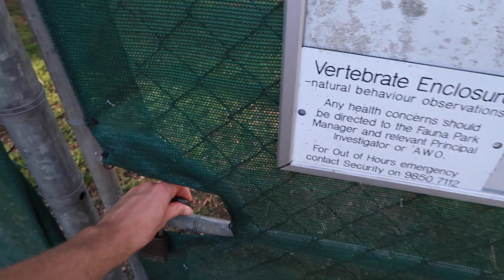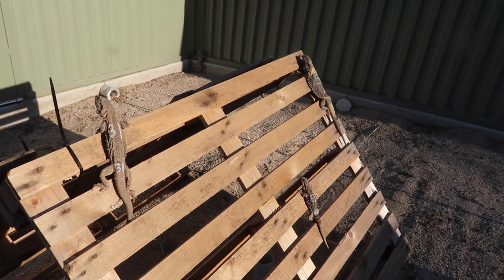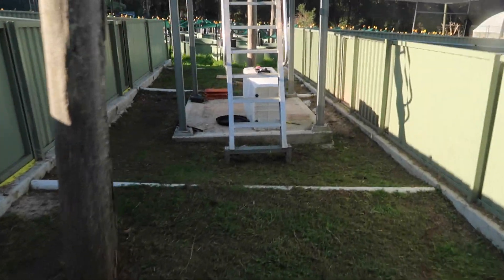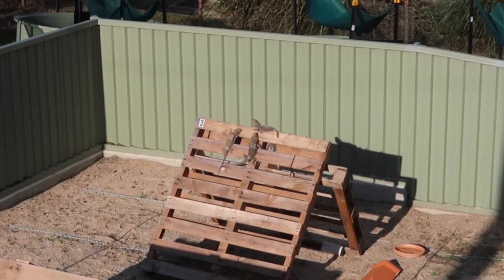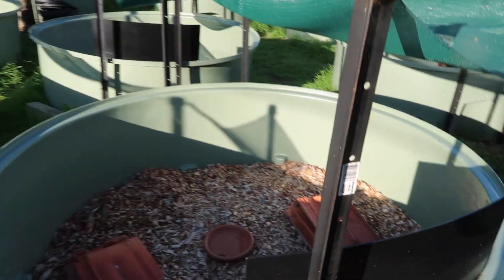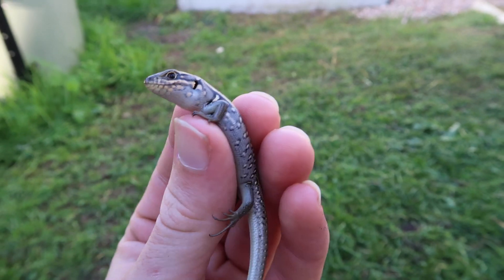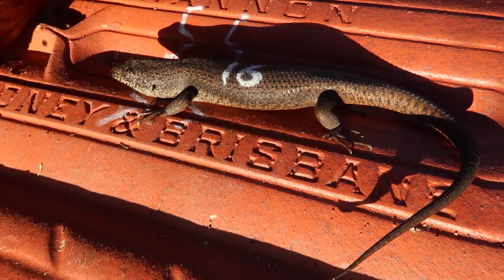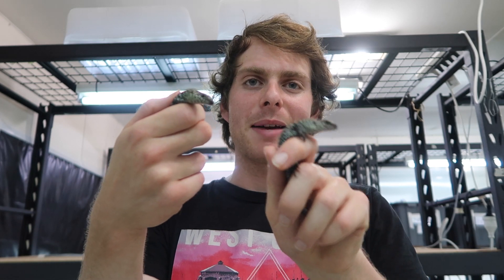60 NEW Bearded Dragons & Enclosures!! - Facility Tour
Today we Tour the newest additions to the Macquarie University Lizard Lab! Over 100 new lizards and brand new outdoor enclosure areas!